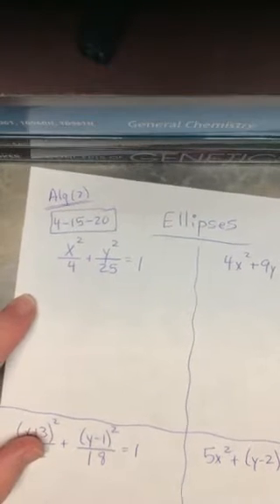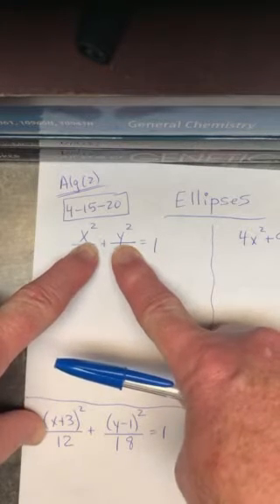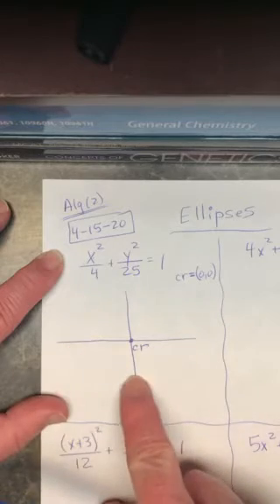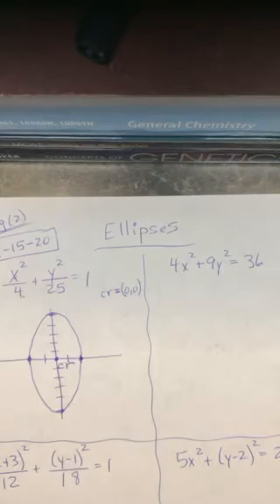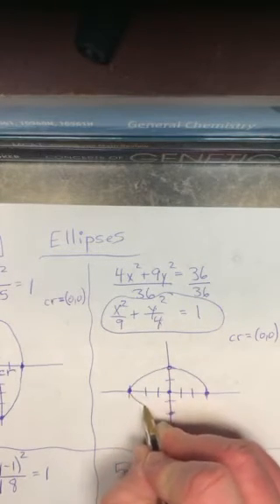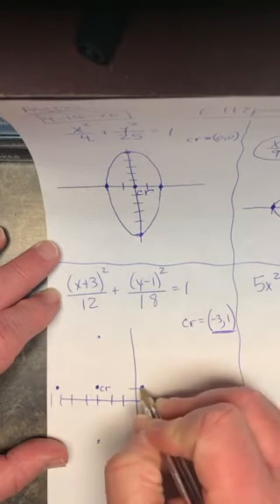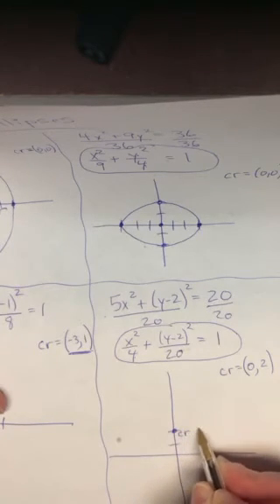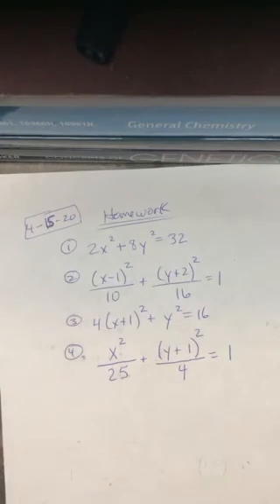Alg 2 (8) 4-15-20